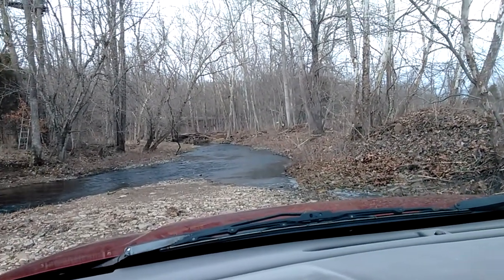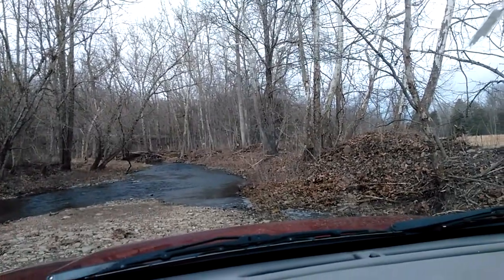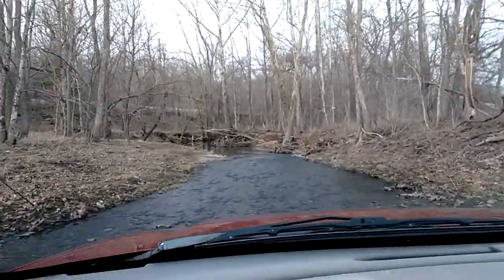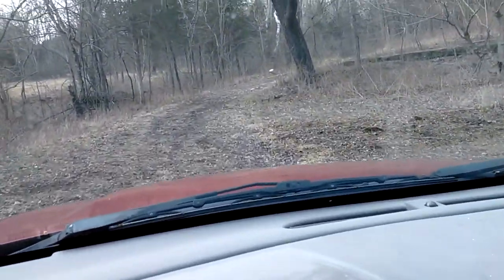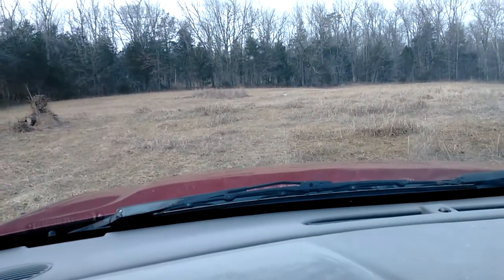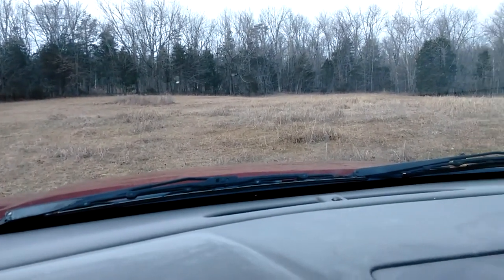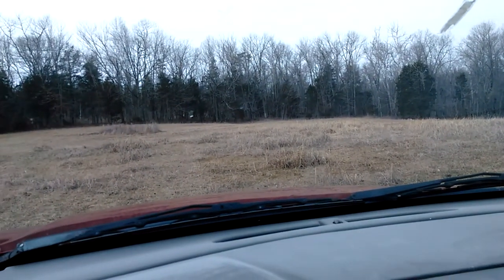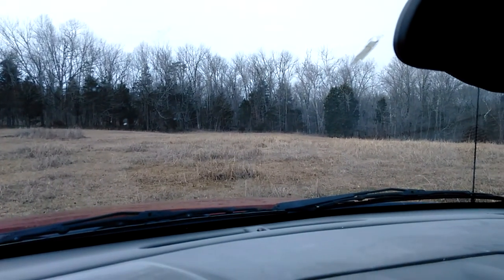Early Road Bed in Kentucky